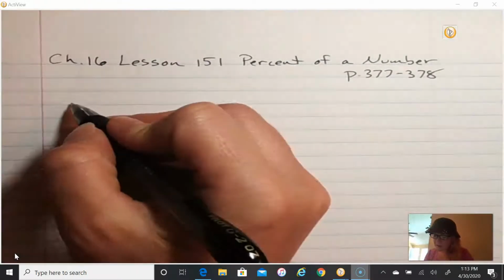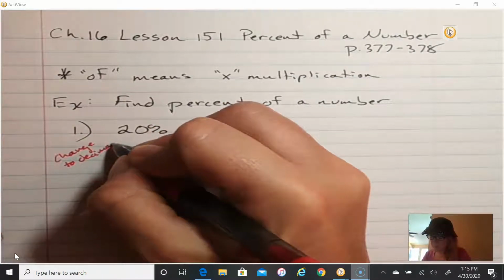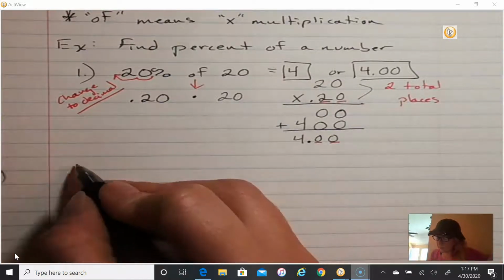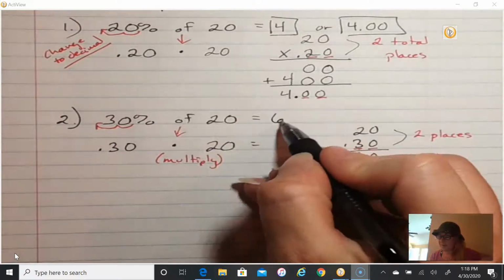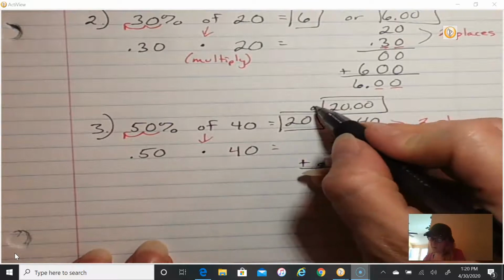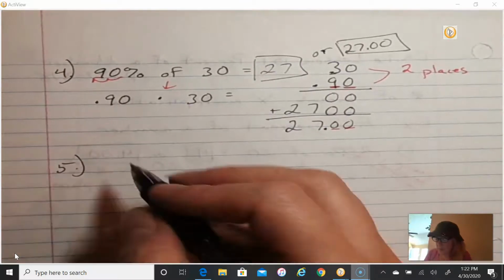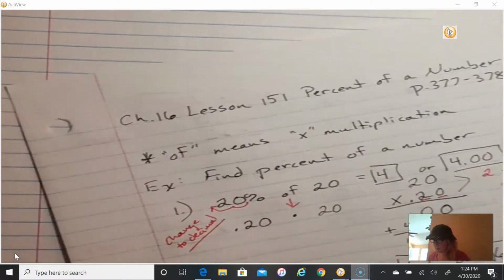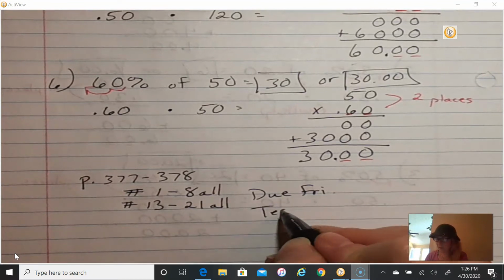5th May 1 Math Lesson Percent of a Number